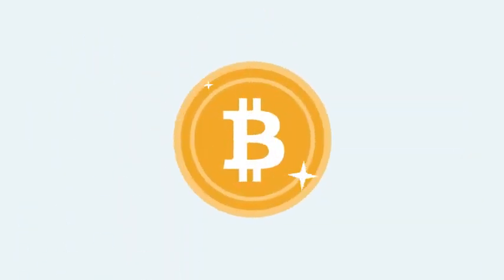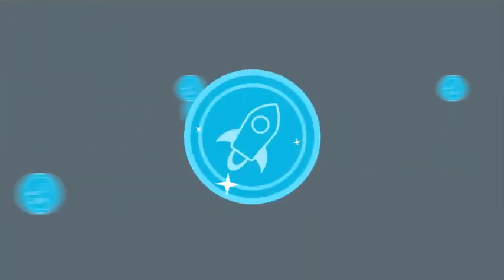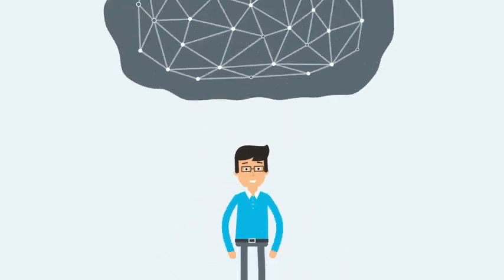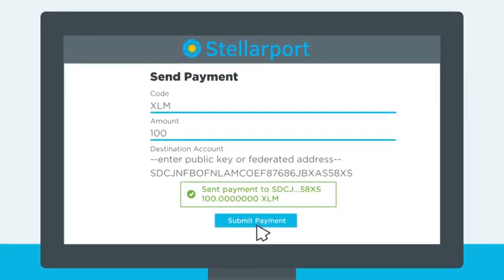Stellarport Explainer Koinda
Blockchain Tommy is a daily live broadcast that explores Blockchain and the cryptocurrency market. I teach and educate about core concepts of the Blockchain technology. As well as discuss international topics, news updates, and future innovations in Blockchain, digital currencies and assets, fintech, and more.

Bitcoin address : 3M1KZRBFs4yKarsuZt9Dp4MHuFjde6h38X
Litecoin address : LefeRjicq3j7ZnhqJC3oXsVbnAfUzXHHWu
Ethereum : 0x8F1cE45d272A703152B09D0C5e7d23178fea963C
CJ's : GASMDCSNPYO57PHG54BNQSEMSG6UNQMNJ4M6X2XYAMXCAOHJT6V3UTTU

 market, so be sure to do your own research before investing.**